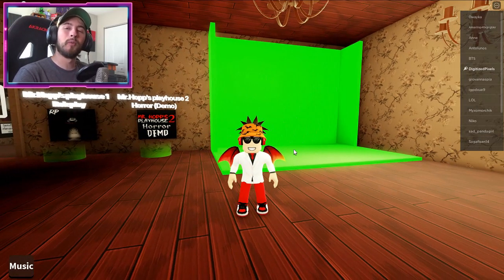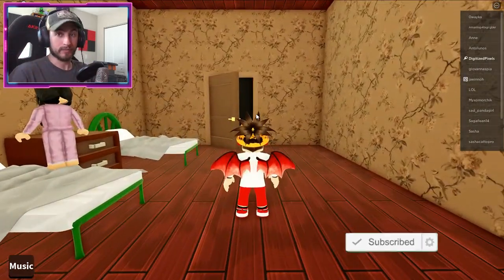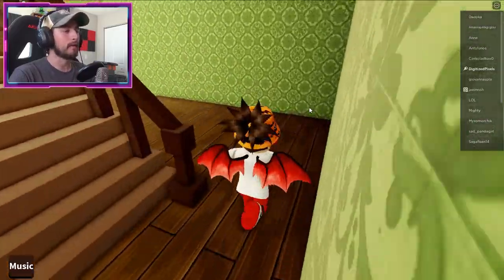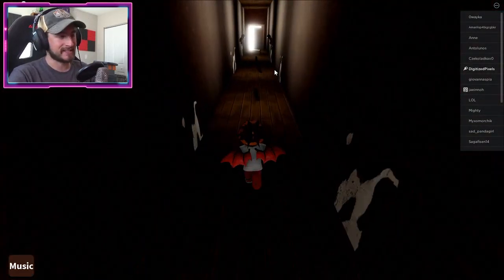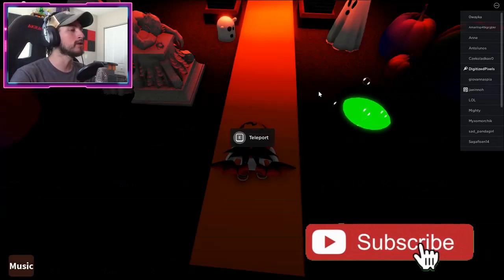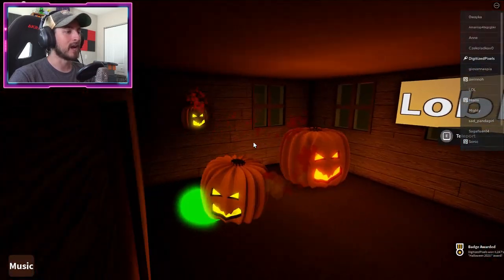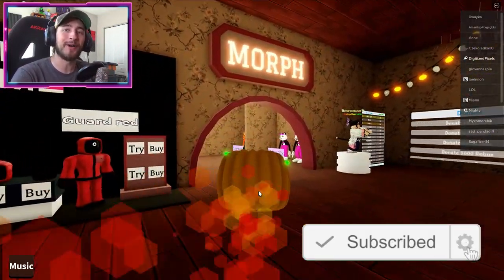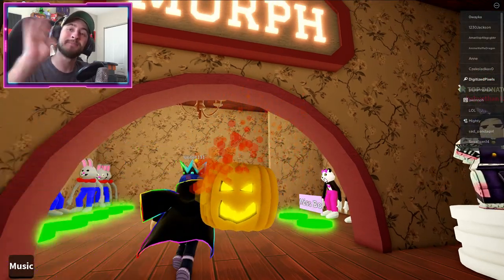How to get "HALLOWEEN 2021" [LIMITED] BADGE in MR.HOPP'S PLAYHOUSE 2 ROLEPLAY! - Roblox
In this video, I'll be showing you guys how to get HALLOWEEN 2021 [LIMITED] BADGE in MR.HOPP'S PLAYHOUSE 2 ROLEPLAY!